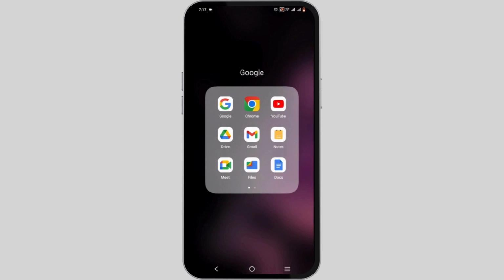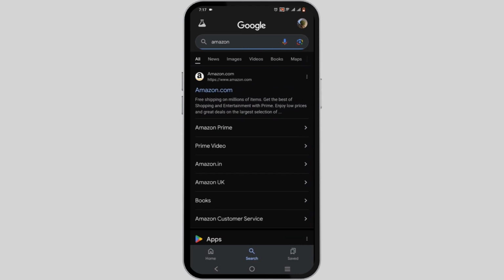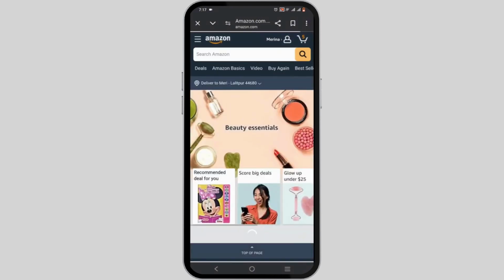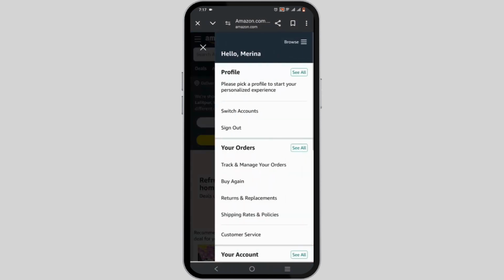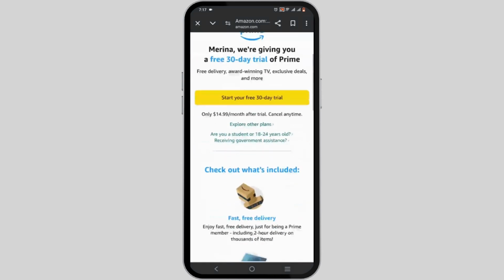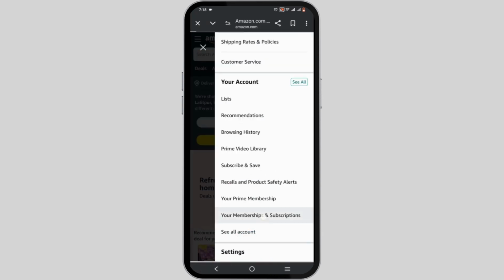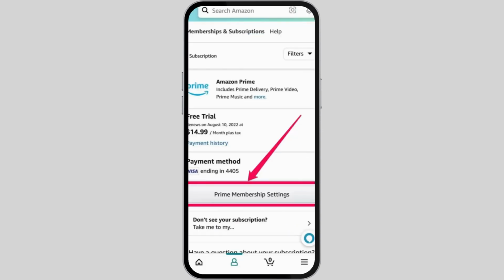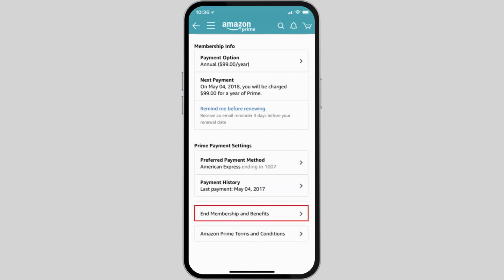How to Cancel Your Amazon Prime Membership (On Your Phone)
This guide will show you exactly how to cancel your Amazon Prime membership using your phone. Our step-by-step instructions will make the process smooth and simple, whether you're a seasoned Amazon user or a beginner.

In this video, you’ll learn:
- How to access your Amazon Prime membership settings on your phone
- Navigating the Amazon app to find the cancellation option
- Steps to successfully cancel your Amazon Prime membership
- Ensuring you don’t get charged again

Amazon Prime offers many benefits, but sometimes you need to cancel your subscription. Our guide covers everything you need to know to manage your membership confidently.

Make sure you stay till the end for some tips on managing subscriptions and avoiding unnecessary charges.